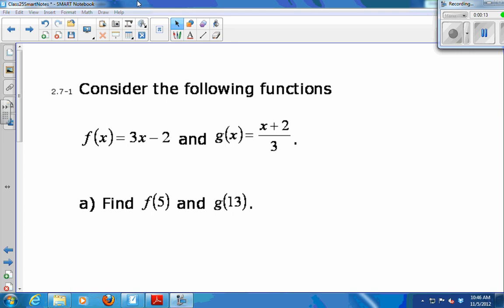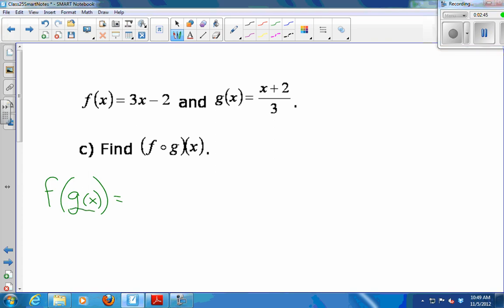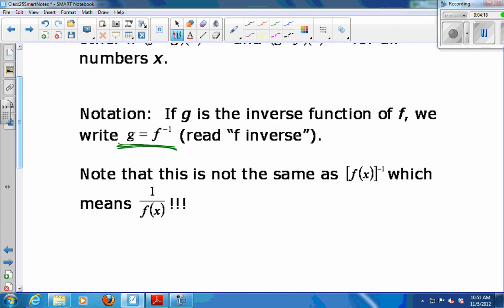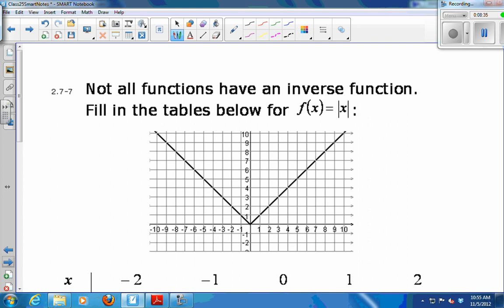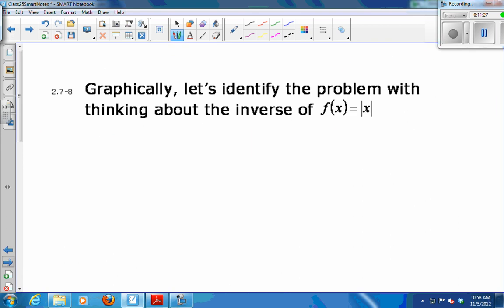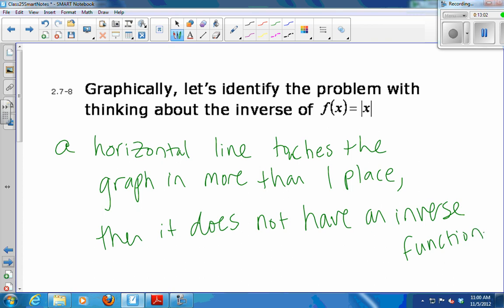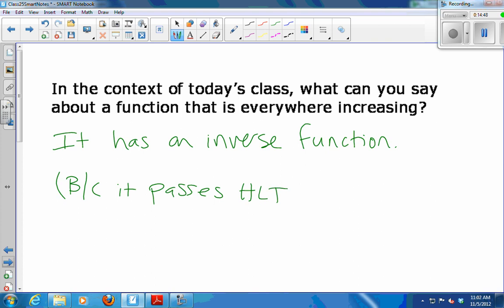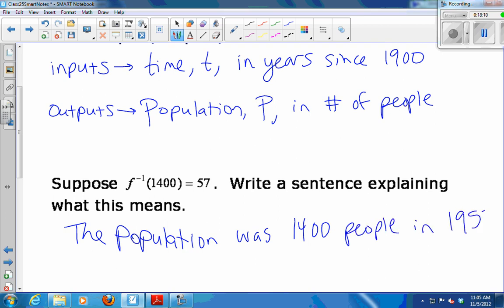MAT 107 Class 25 Section 2 7 Part 1